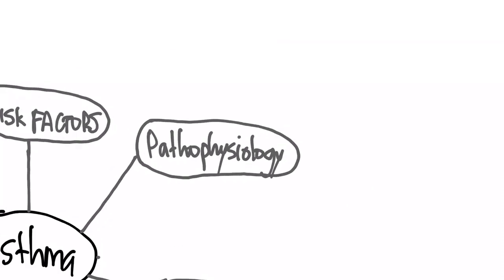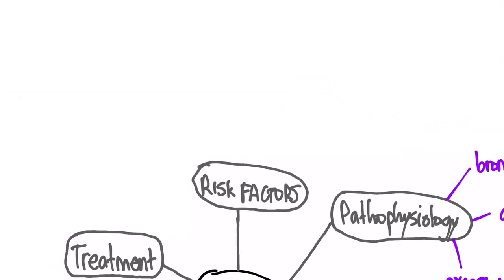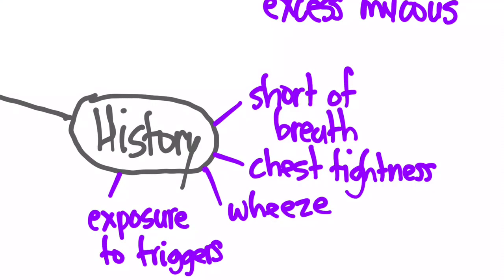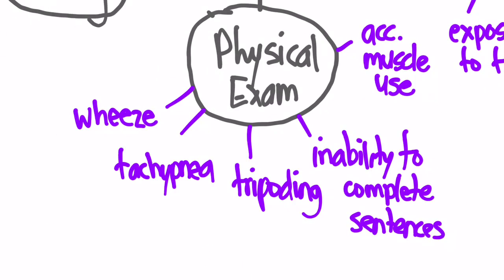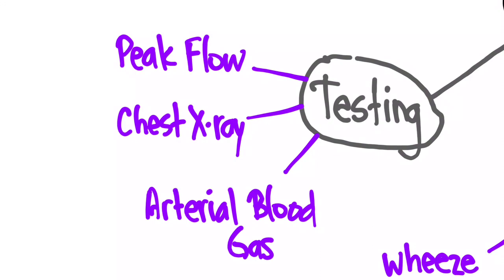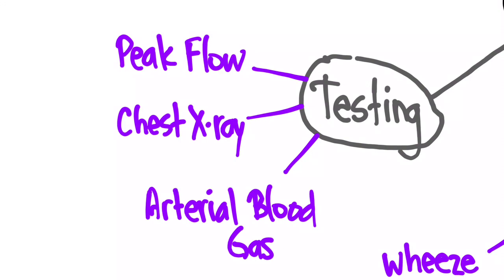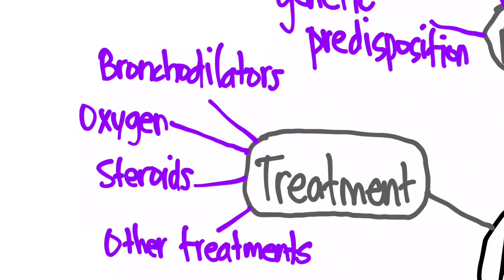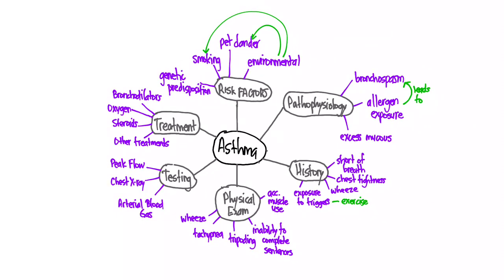Making Concept Maps